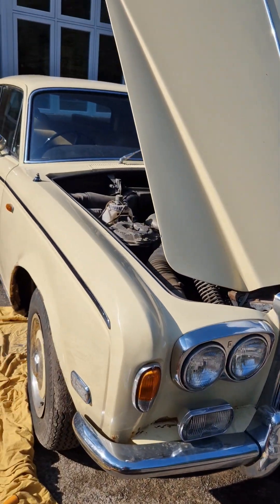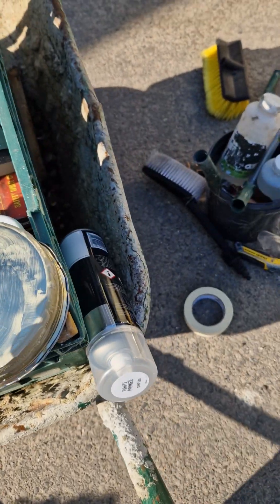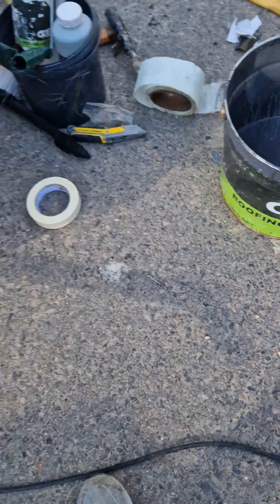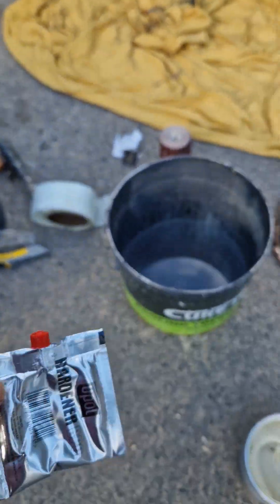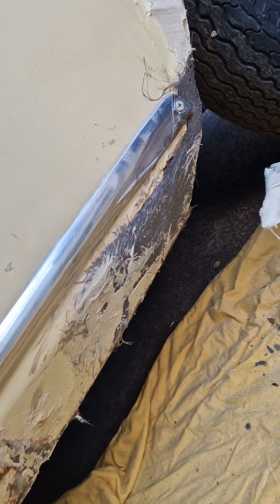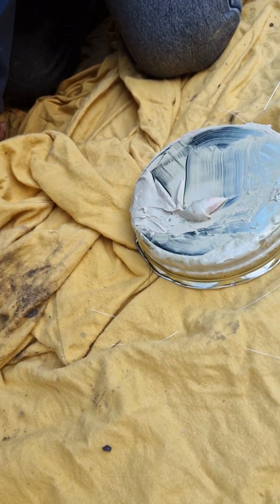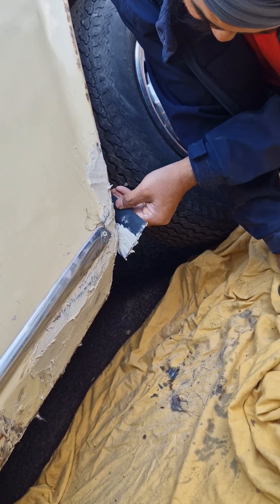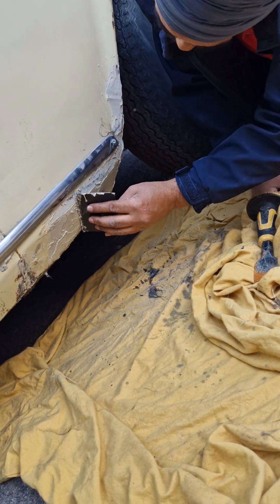BODY REPAIR ON A CAR